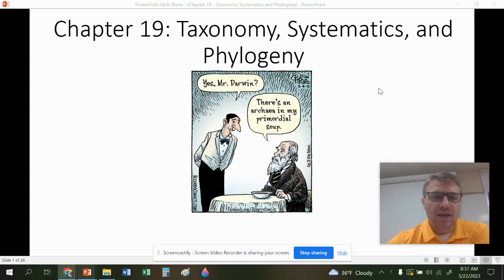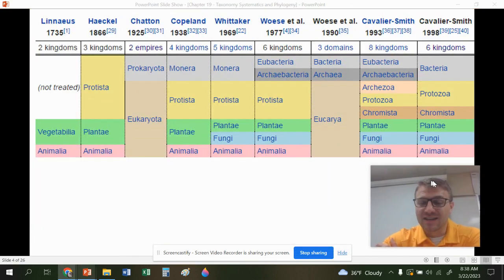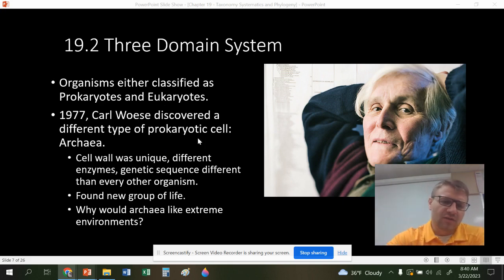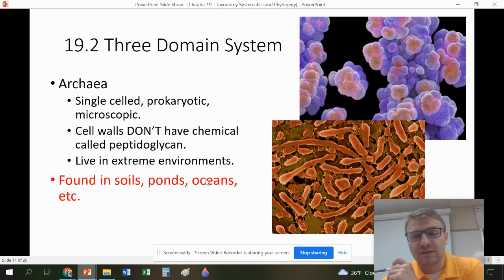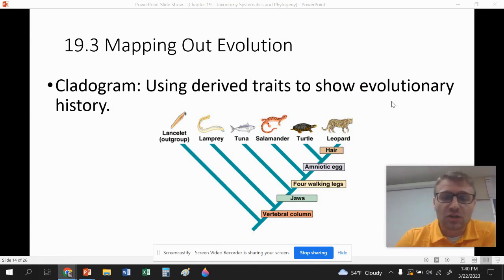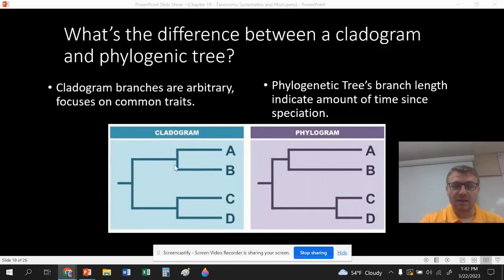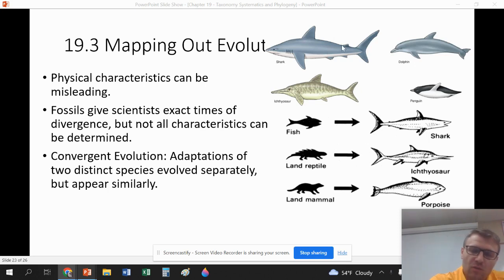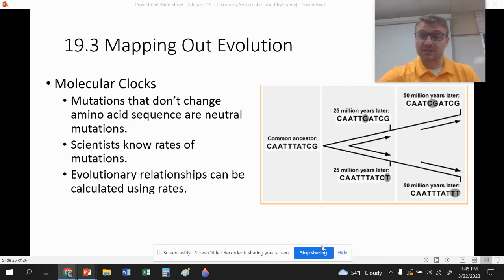AP - Chapter 19 - Taxonomy